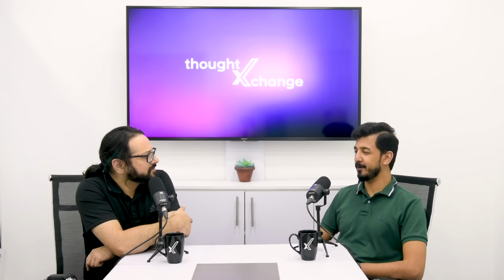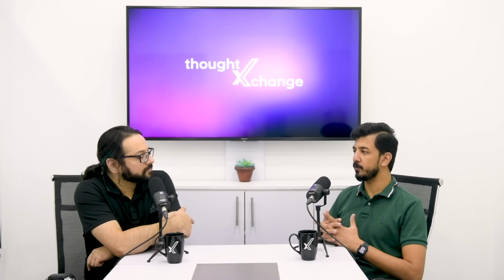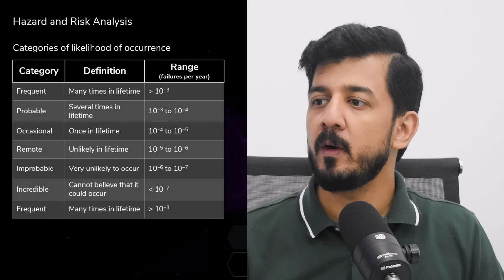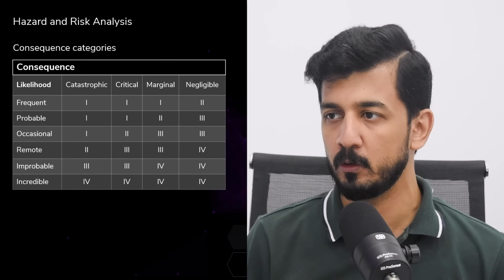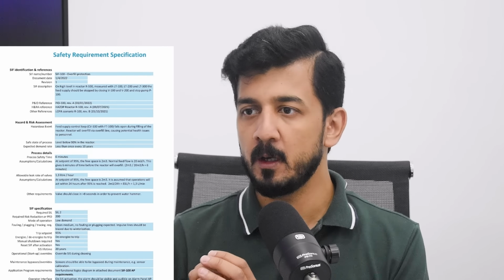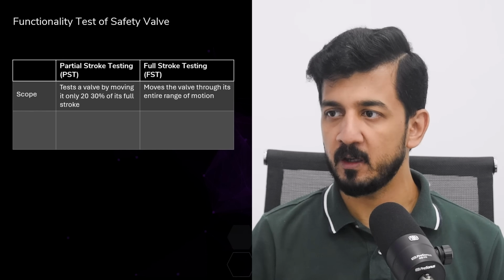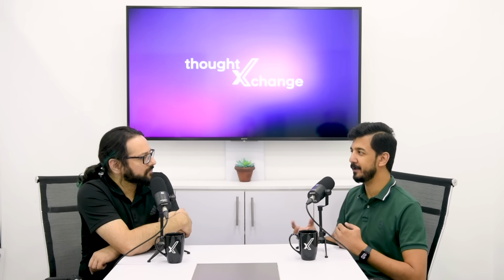Safety Control Systems | INTECH thoughtXchange Episode 2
In this episode, our Integrated Control and Safety Systems (ICSS) expert delves into the world of safety control systems, covering industry standards, critical system criteria, explaining the process of hazard and risk analysis, and discussing the importance of multiple layers of protection. He further draws on his extensive experience to walk us through the various phases of a safety control systems project and how to address the challenges therein.

Contents of this video:
00:00 - Trailer
00:48 - Intro
01:03 - Introducing our ICSS expert
01:28 - What are Safety Systems?
02:01 - Some applications where safety actions are required
02:23 - Difference between PCS and Safety Systems
04:05 - IEC 61508 governed steps for safety system design
04:53 - First Step: Hazard and Risk Analysis (HAZOP, HAZID)
06:45 - Second Step: Layers of Protection Analysis (LOPA)
08:12 - Third Step: Safety Requirement Specifications
08:39 - Important considerations in a project sequence
12:30 - End User Requirement: Demanding a system vs Seeking a recommendation
13:59 - Why would end user demand a particular OEM's systems?
15:06 - Challenges during testing & commissioning phases
19:05 - Conclusion

About thoughtXchange

A brand new series of expert insights, thoughtXchange is INTECH's forum for discussing a variety of topics around innovation in energy in the domain of automation, digital transformation, cybersecurity, and sustainable solutions.